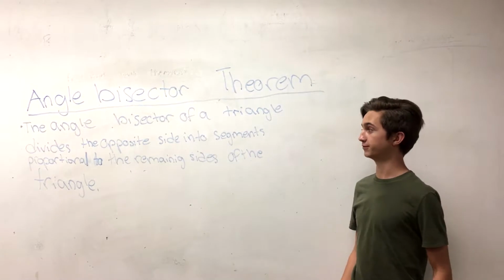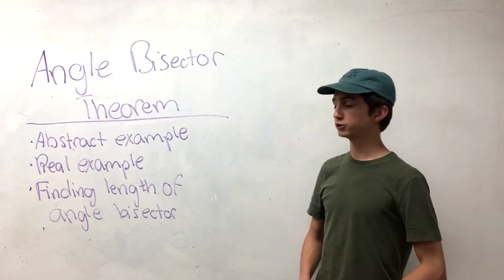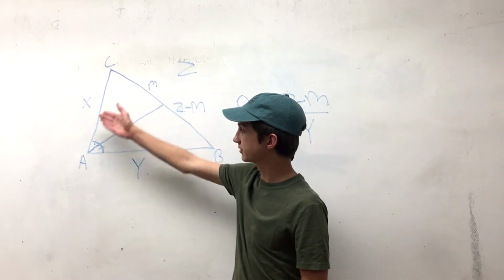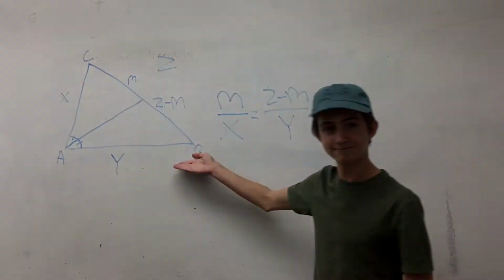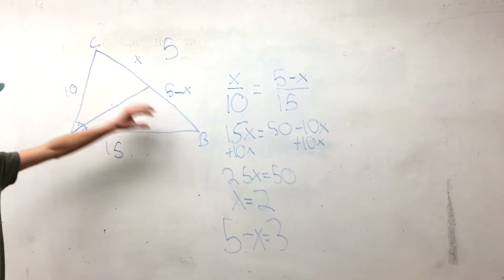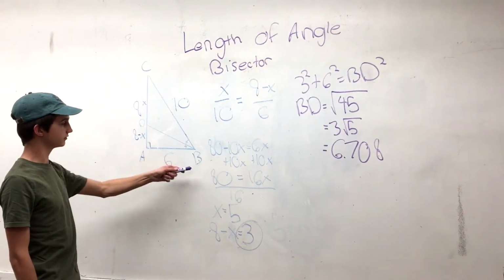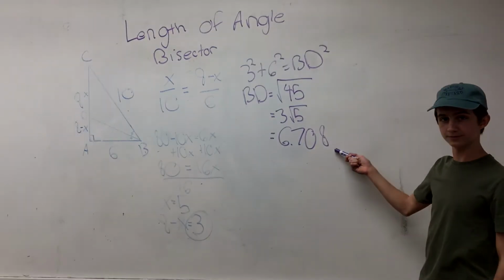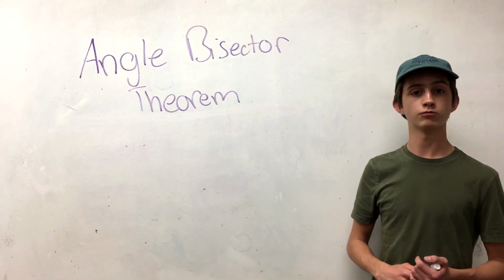Angle bisector thm